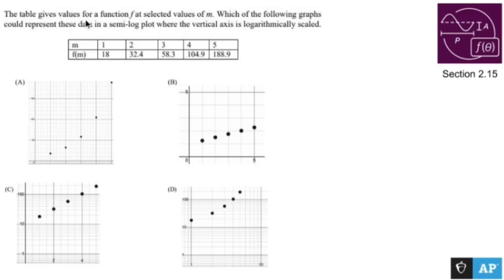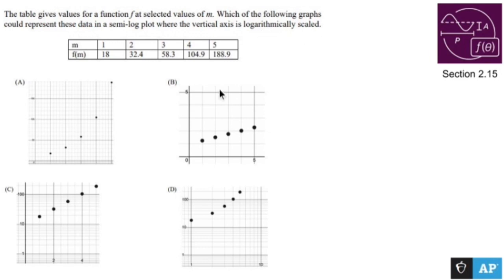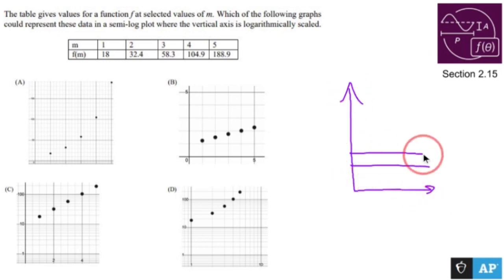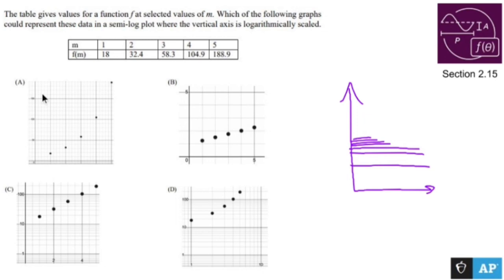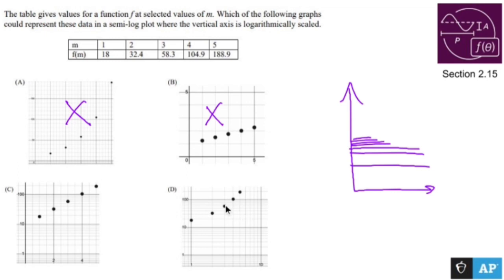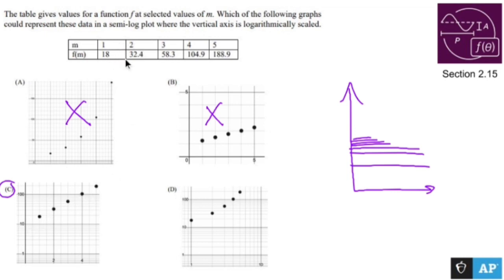AP Precalculus Section 2.15 Example: Semi-Log Plots (Example 1)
A semi-log plot is a graphing method used when one axis is scaled logarithmically (using a logarithmic scale) and the other axis is scaled linearly. This type of plot is particularly useful when you have data that follows an exponential or logarithmic relationship, as it can make these relationships appear linear on the graph.

### Making Logarithmic Equation Appear Linear:
Suppose you have a logarithmic equation of the form y = a * log(x) + b or an exponential equation y = a * e^(bx). When you plot these equations on a regular Cartesian coordinate system (with linear scales on both axes), the resulting graph might not appear linear.

However, when you plot the same data on a semi-log plot:

- **Logarithmic Scale:** Usually, the y-axis is chosen to be the logarithmic scale while the x-axis remains linear.
- **Data Transformation:** By plotting y against log(x), the logarithmic function (or an exponential function) can appear linear on this transformed graph.

### Making Exponential Equation Appear Linear:
Conversely, if you have an exponential equation like y = a * e^(bx), plotting this on a semi-log plot involves plotting both y and x on logarithmic scales.

- **Logarithmic Scale for Both Axes:** Both the x-axis and y-axis are plotted on logarithmic scales.
- **Data Transformation:** Plotting y against x on logarithmic scales makes the exponential function appear linear on this transformed graph.

### Benefits of Semi-log Plots:
1. **Linearization:** They help transform nonlinear relationships (logarithmic or exponential) into linear relationships, aiding in easier visualization and analysis.
2. **Pattern Recognition:** They make it easier to identify trends, rates of change, or growth/decay rates that might not be easily visible on a regular linear graph.

### Example:
Consider a dataset where y grows exponentially with x. When plotted on a regular Cartesian coordinate system, the curve might look curved. However, when plotted on a semi-log graph with x linearly scaled and y logarithmically scaled, the exponential growth might appear as a straight line. This makes it simpler to understand the rate of growth and easier to extrapolate or interpolate the data.

Remember, the choice of whether to use a semi-log plot depends on the nature of the data and the relationship you're exploring. It's a helpful tool for visualizing logarithmic or exponential relationships in a more linear context.

1.1 Change in Tandem
1.2 Rates of Change
1.3 Rates of Change in Linear and Quadratic Functions
1.4 Polynomial Functions and Rates of Change
1.5 Polynomial Functions and Complex Zeros
1.6 Polynomial Functions and End Behavior
1.7 Rational Functions and End Behavior
1.8 Rational Functions and Zeros
1.9 Rational Functions and Vertical Asymptotes
1.10 Rational Functions and Holes
1.11 Equivalent Representations of Polynomial and Rational Expressions
1.12 Transformations of Functions
1.13 Function Model Selection and Assumption Articulation
1.14 Function Model Construction and Application
2.1 Change in Arithmetic and Geometric Sequences
2.2 Change in Linear and Exponential Functions
2.3 Exponential Functions
2.4 Exponential Function Manipulation
2.5 Exponential Function Context and Data Modeling
2.6 Competing Function Model Validation
2.7 Composition of Functions
2.8 Inverse Functions
2.9 Logarithmic Expressions
2.10 Inverses of Exponential Functions
2.11 Logarithmic Functions
2.12 Logarithmic Function Manipulation
2.13 Exponential and Logarithmic Equations and Inequalities
2.14 Logarithmic Function Context and Data Modeling
2.15 Semi-log Plots
3.1 Periodic Phenomena
3.2 Sine, Cosine, and Tangent
3.3 Sine and Cosine Function Values
3.4 Sine and Cosine Function Graphs
3.5 Sinusoidal Functions
3.6 Sinusoidal Function Transformations
3.7 Sinusoidal Function Context and Data Modeling
3.8 The Tangent Function
3.9 Inverse Trigonometric Functions
3.10 Trigonometric Equations and Inequalities
3.11 The Secant, Cosecant, and Cotangent Functions
3.12 Equivalent Representations of Trigonometric Functions
3.13 Trigonometry and Polar Coordinates
3.14 Polar Function Graphs
3.15 Rates of Change in Polar Functions

/ nickperich

Nick Perich
Norristown, Pa